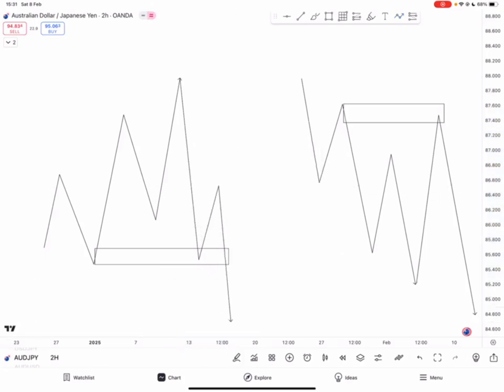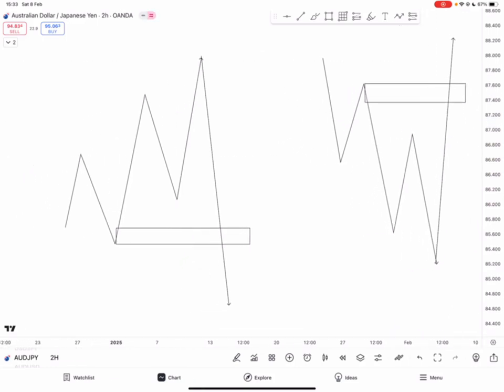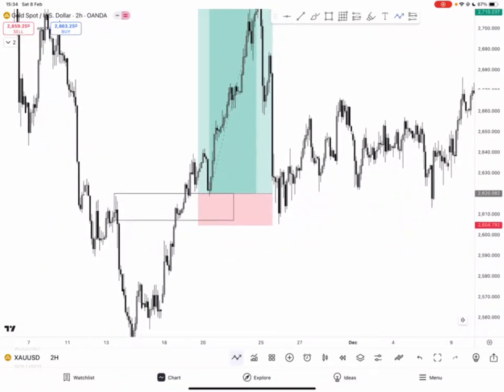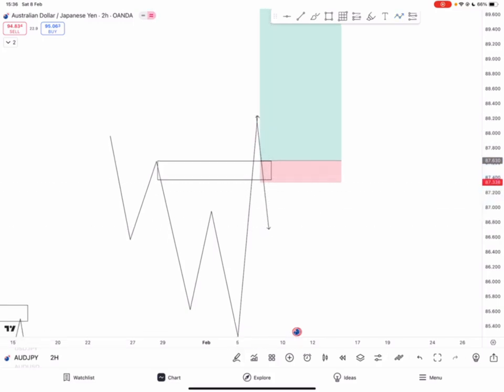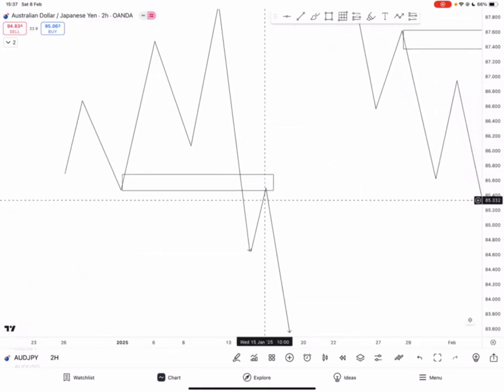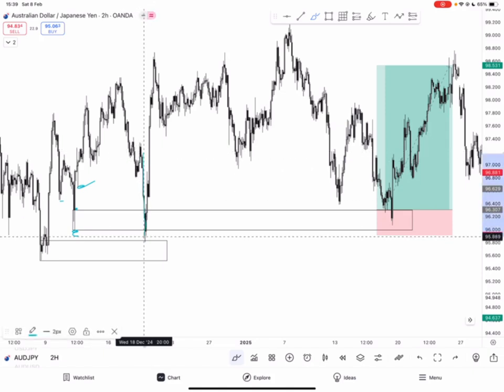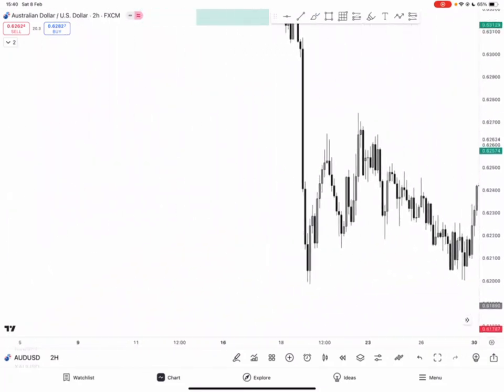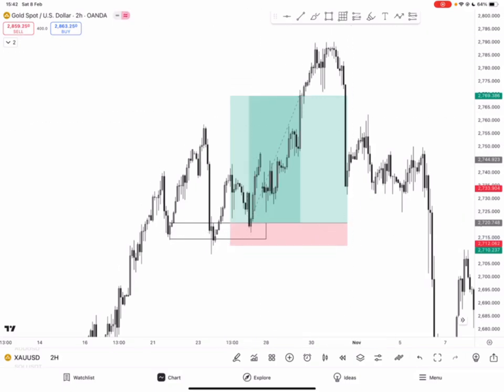stargal qmr reclaimed block strategy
qmr best way to bank on forex and synthetic market